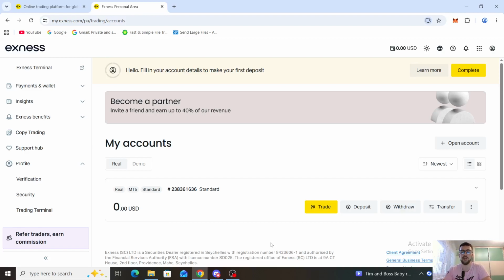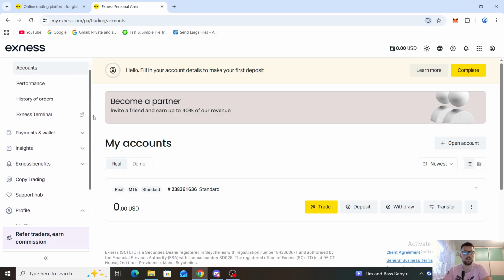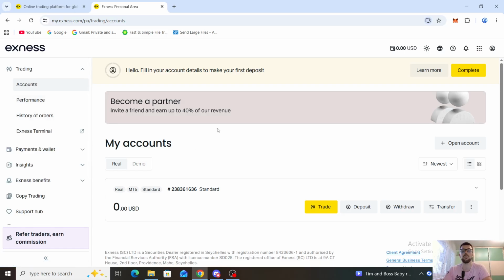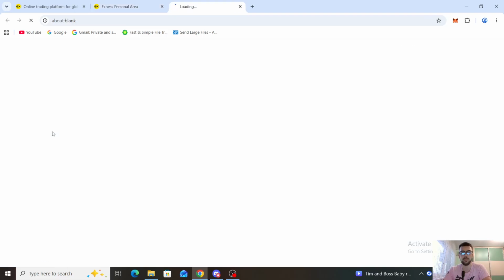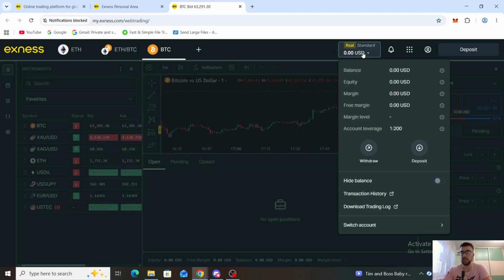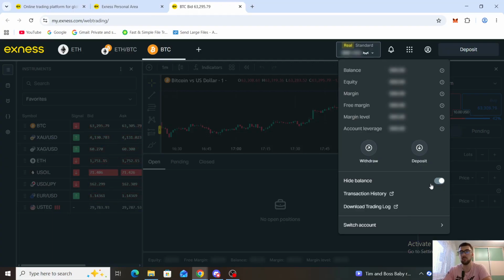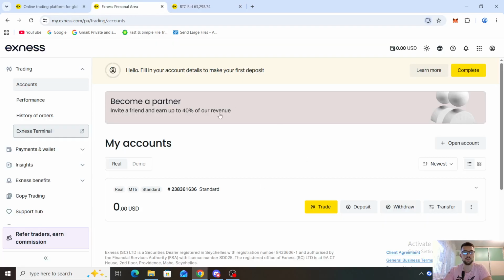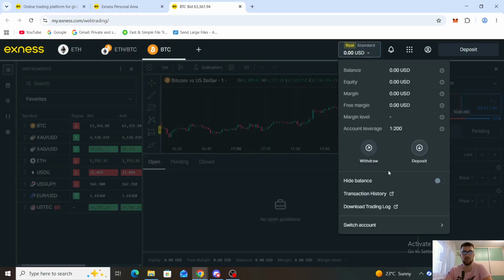How To Hide Balance on Exness (Easiest Way)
In this video I will show you How To Hide Balance on Exness. It would be good if you watch the video until the end so that you don't miss important steps.